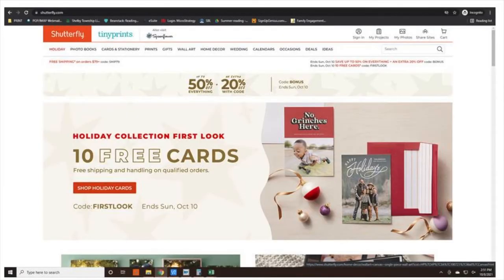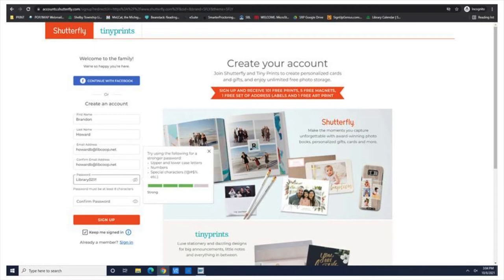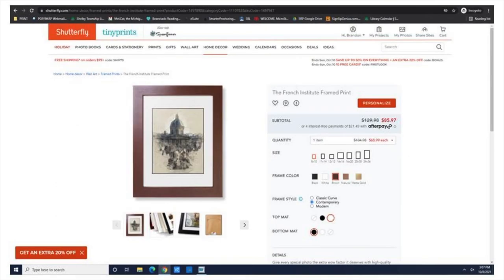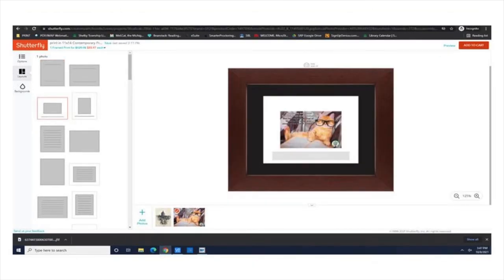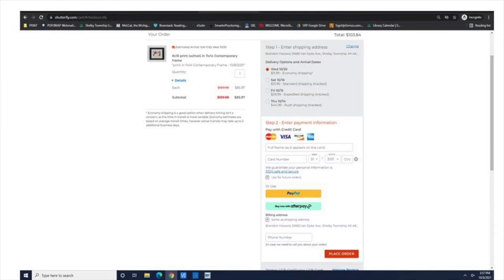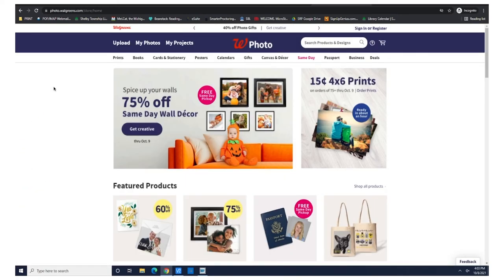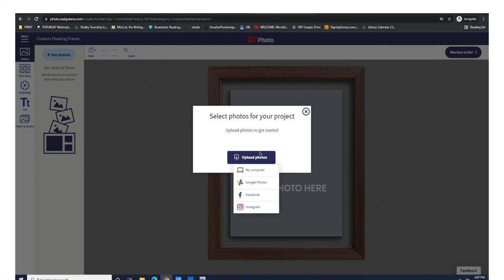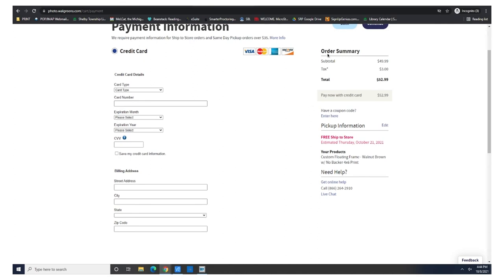Library Virtual Program Making Custom Photo Gifts Online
About Shelby TV: The Shelby Township Community Relations Department provides accurate information to the public through all means of communication. The Community Relations Department has two divisions, Communications and Broadcast Services, which oversees the Shelby TV studios and content. Shelby TV is responsible for the Township's government access channels. Each station offers residents an alternative to keep informed of the Shelby Township government's workings and programs that highlight the reasons why Shelby Township is a better place.